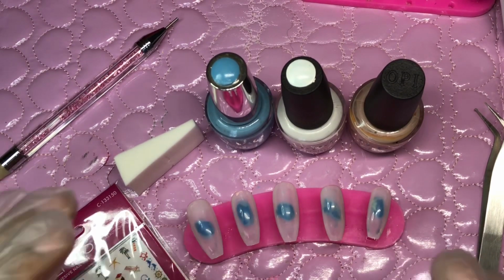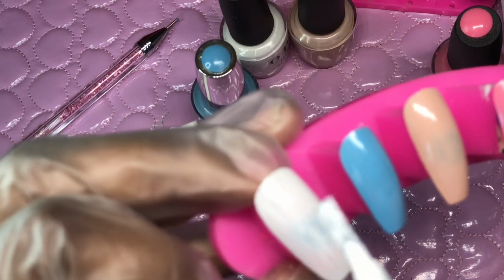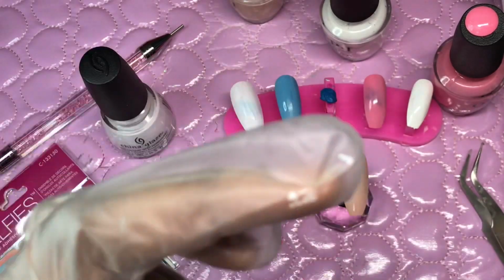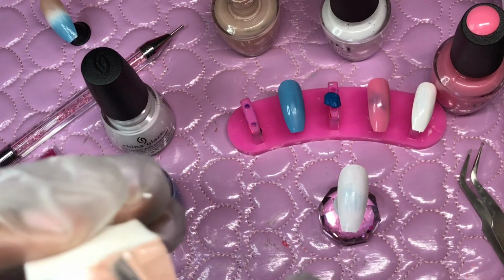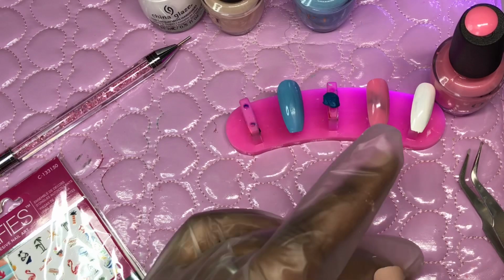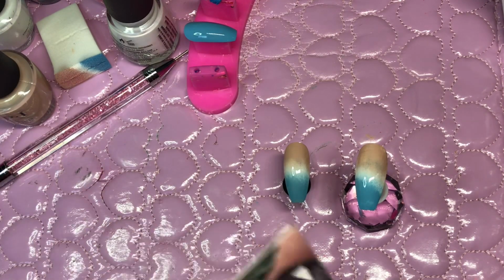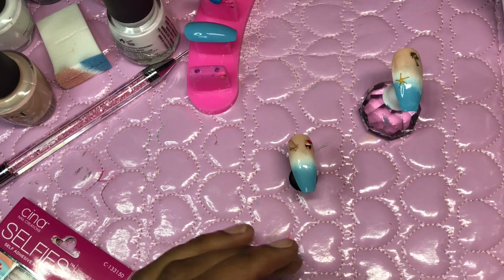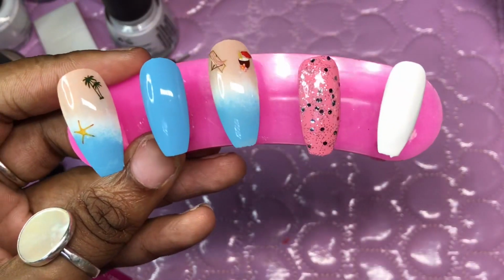Love, Good Vibes, Positivity Collab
P.S. There are some exciting things about to happen that you don't want to miss!